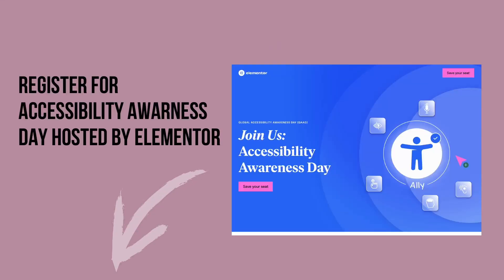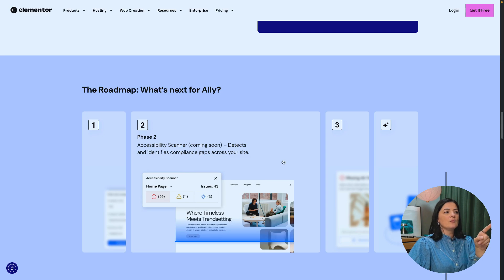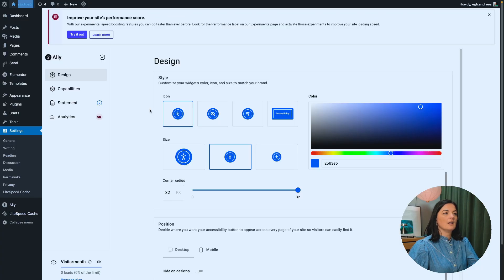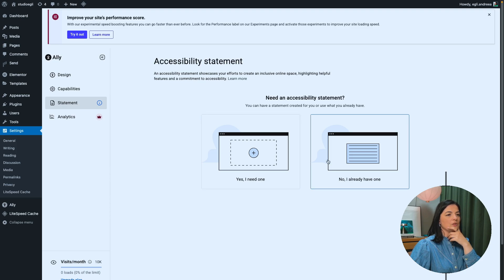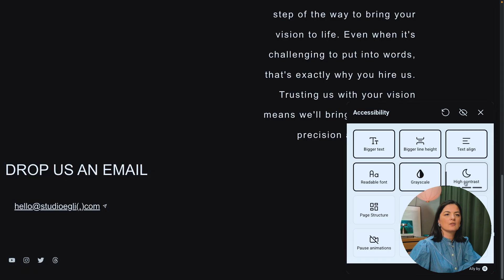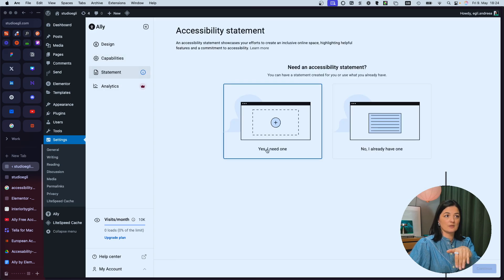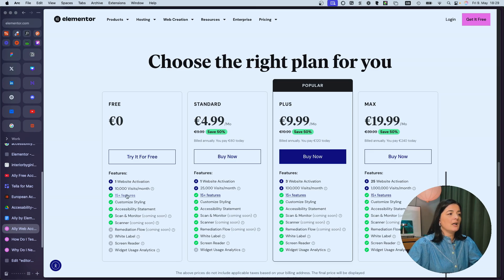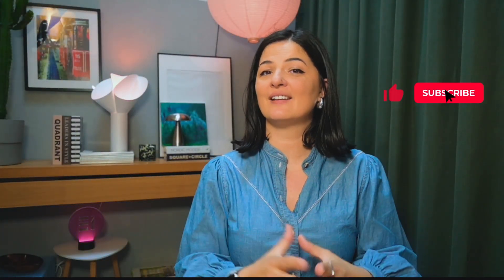Is this the future of accessibility - Make Any WP Site Accessible in Seconds – Plugin Demo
Timestamps:

00:00 Intro
00:51 Install and setup of Ally - the plugin
09:07 Frontend view of features in action
13:56 Generate accessibility statement
16:21 Pricing & features included
19:38 Outro

🟠 GET ELEMENTOR